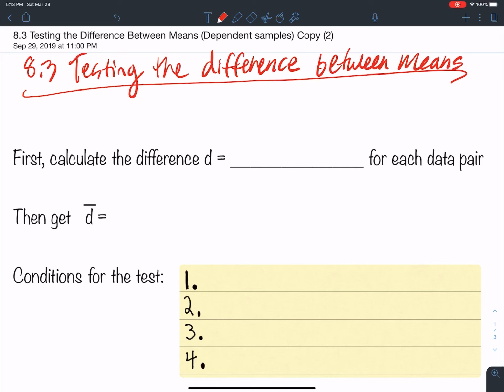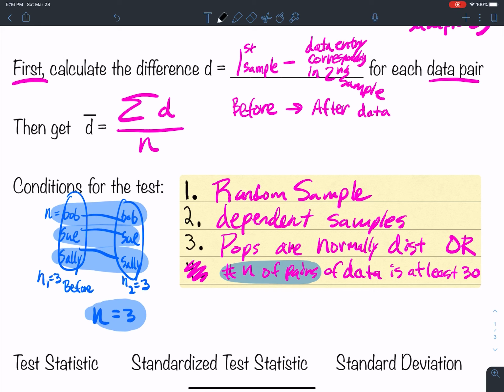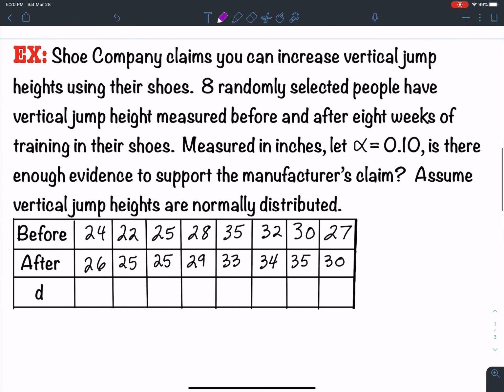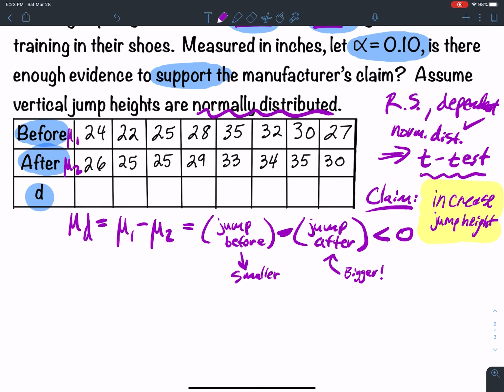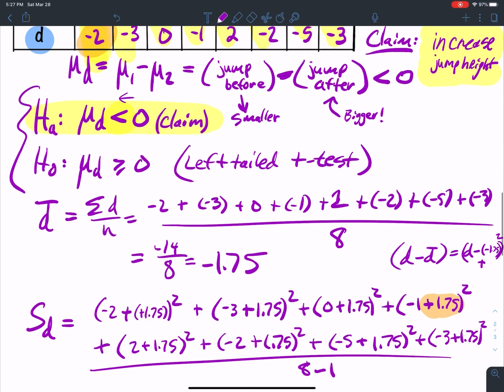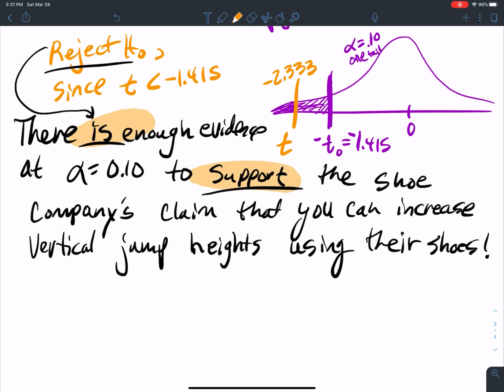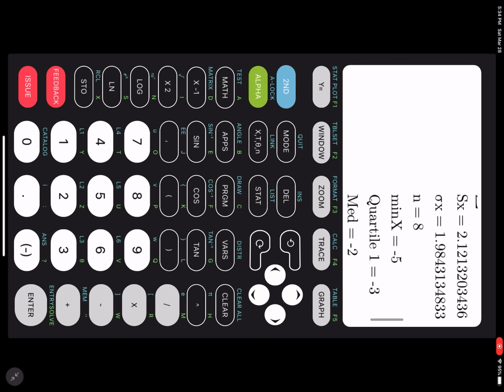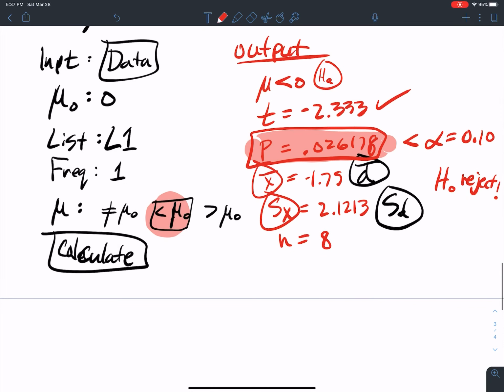8.3 Testing the Difference Between Means (Dependent Samples)